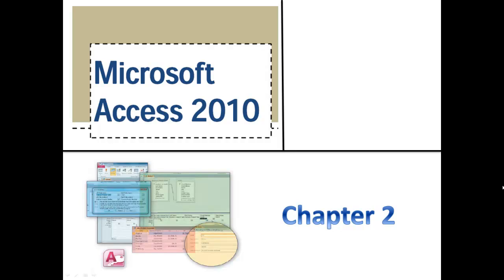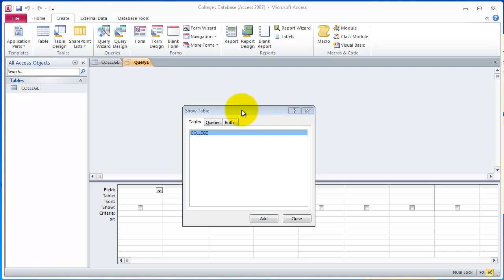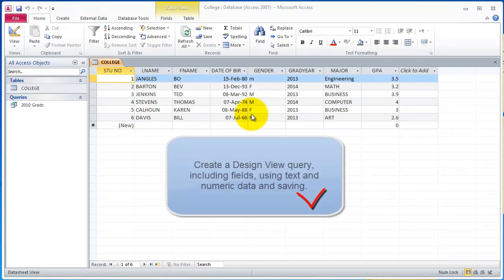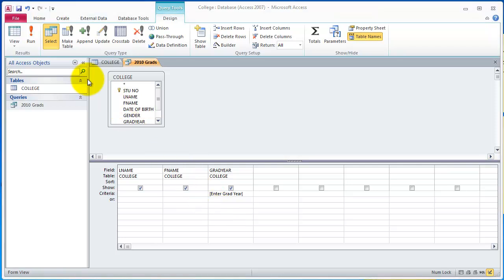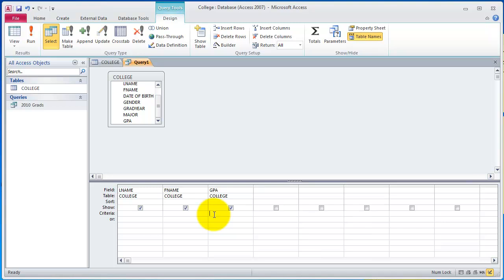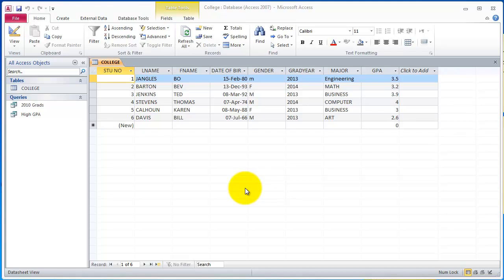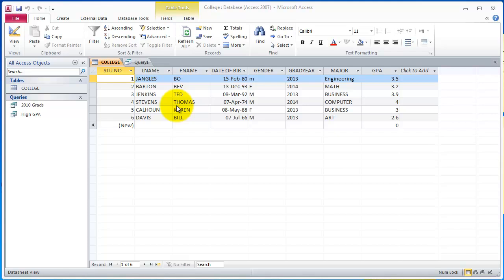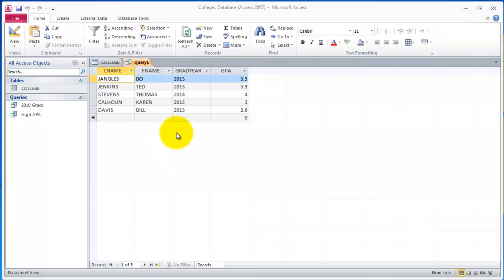Access Chapter 2 Video 1